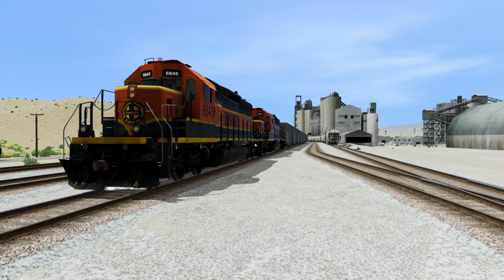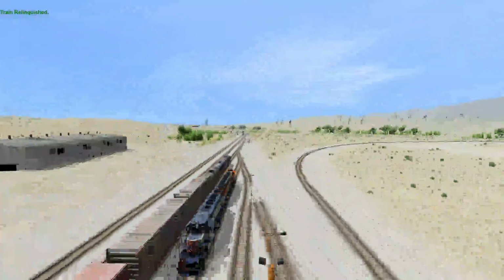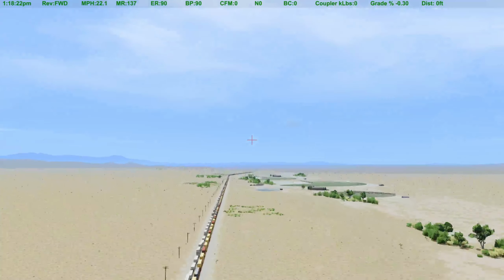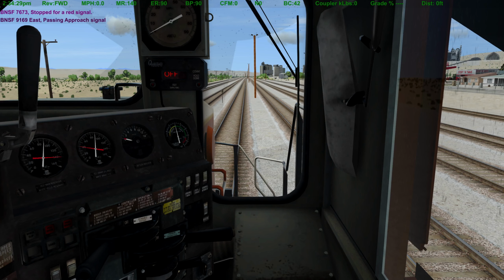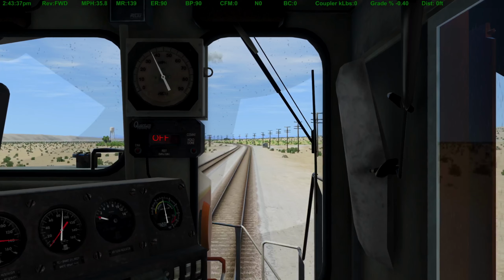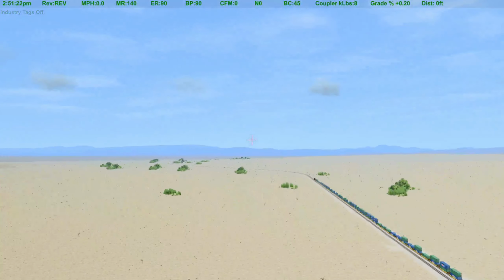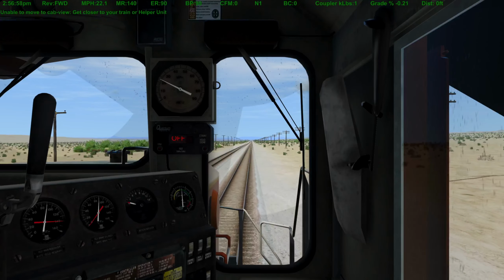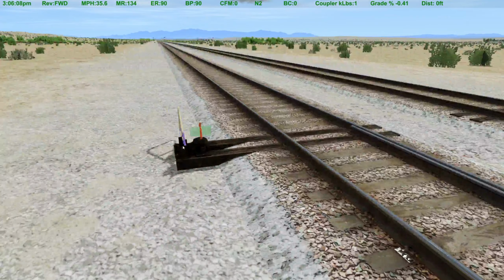Run 8 Train Simulator : Recovery Job Part 2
After some shuffling, Part 1 of the recovery job ended with the locos ready for departure to Barstow from Victorville Cement Plant. However, due to traffic clogging up the route into Barstow, we end up waiting. I end up putting the arrival at the end of the video after I stopped narrating.